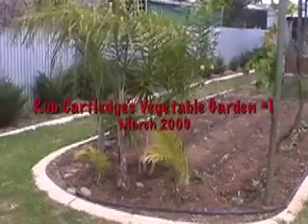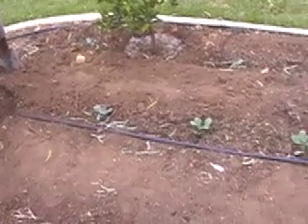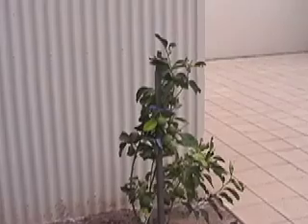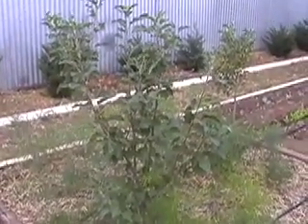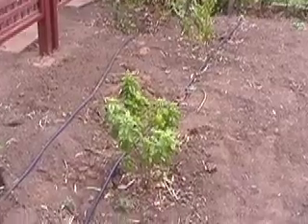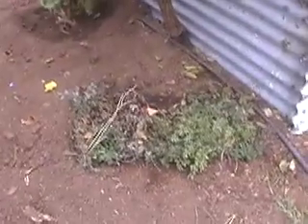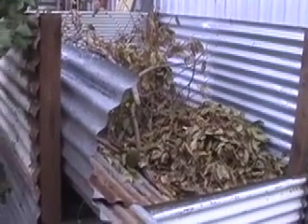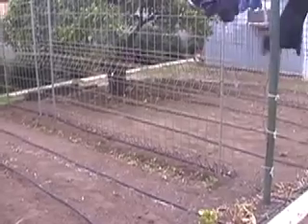Rob's Vegetable Garden March 2009 #1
Rob shows his garden from initial conception, stage by stage until it is in full bloom. 2009